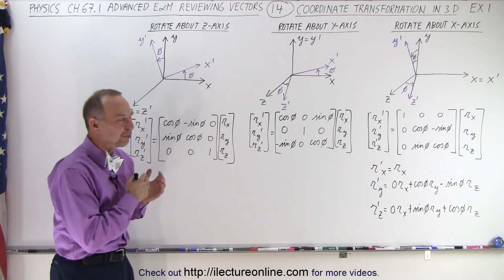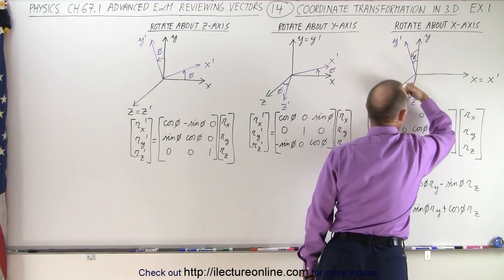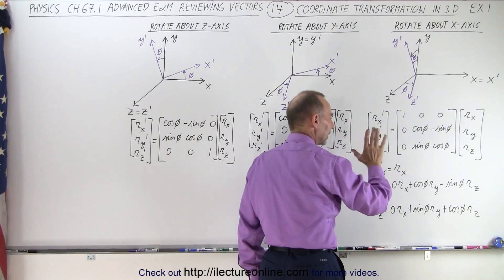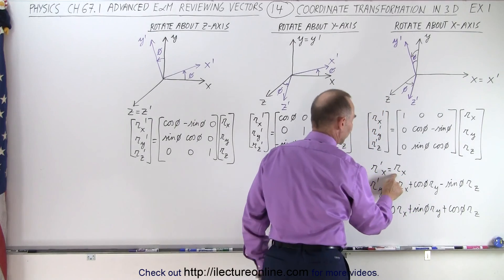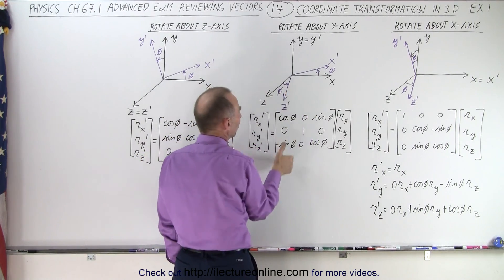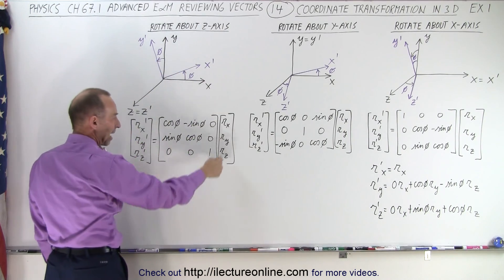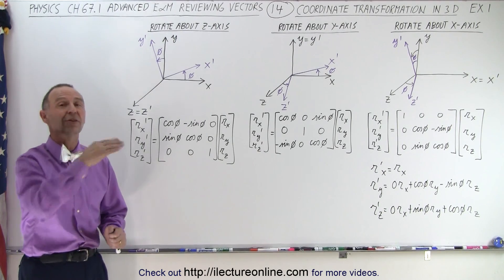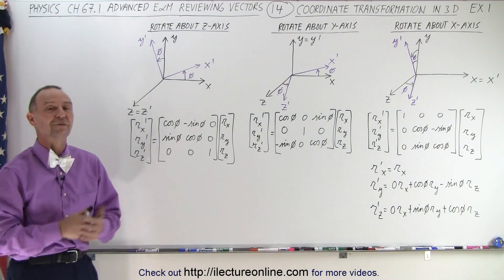Physics Ch 67.1 Advanced E&M: Review Vectors (14 of 55) Coordinate Transformation in 3-D: Ex. 1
We will learn 3-dimensional transformation of x-y-z coordinates about the z-axis, the y-axis, and the x-axis. Ex. 1